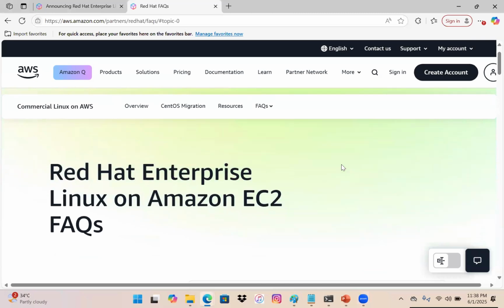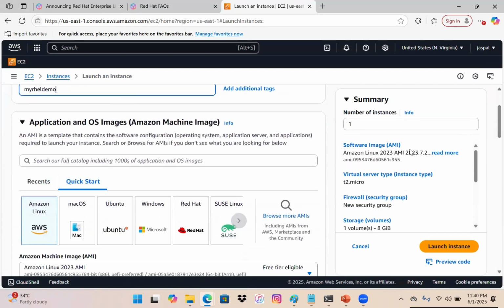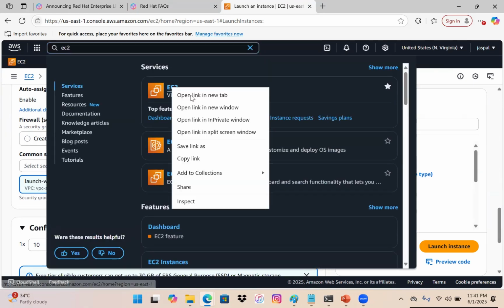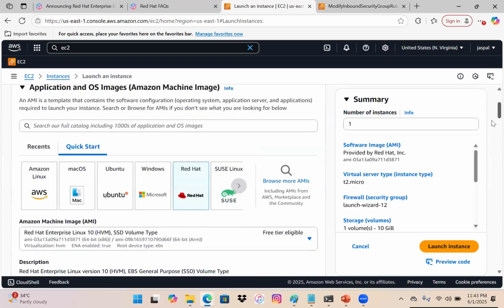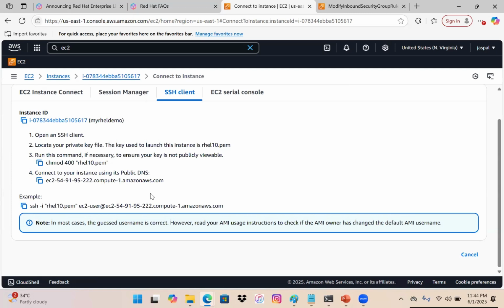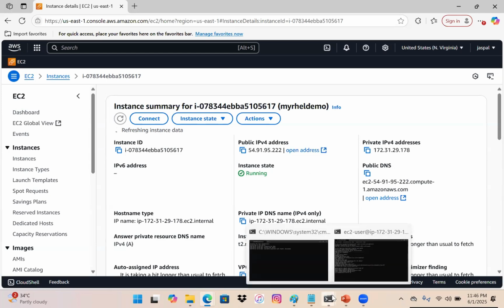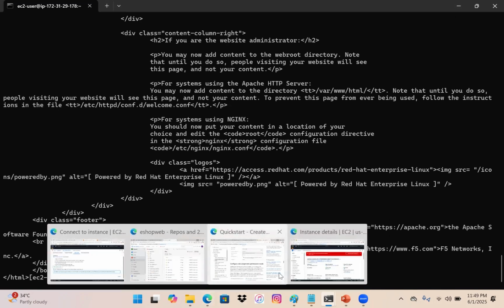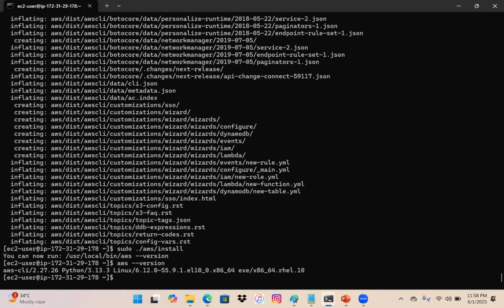Red Hat Enterprise Linux 10 (RHEL 10) is now generally available on AWS EC2!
Red Hat Enterprise Linux (RHEL) for AWS, starting with RHEL 10, is now generally available, combining Red Hat’s enterprise-grade Linux software with native AWS integration. RHEL for AWS is built to achieve optimum performance of RHEL running on AWS. This offering features pre-tuned images with AWS-specific performance profiles, built-in Amazon CloudWatch telemetry, integrated AWS Command Line Interface (CLI), image mode using container-native tooling, enhanced security from boot to runtime, and optimized networking with Elastic Network Adapter (ENA) support.